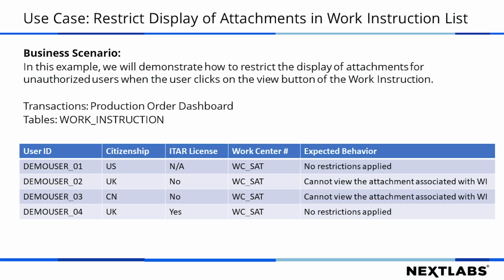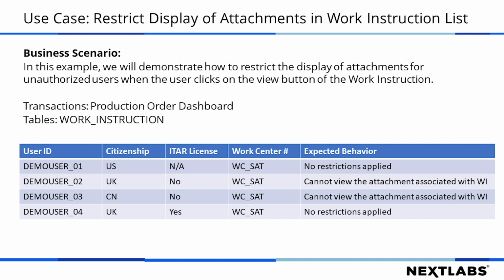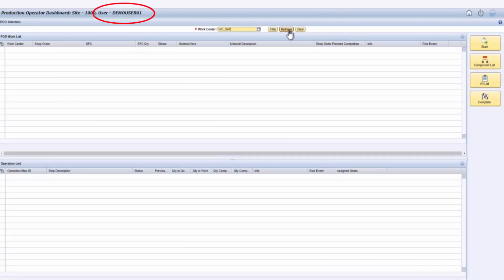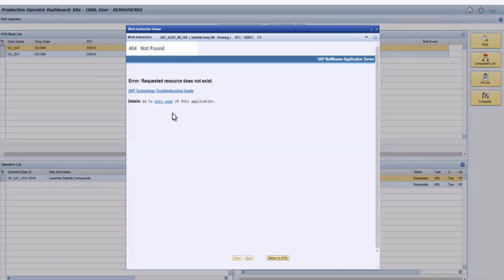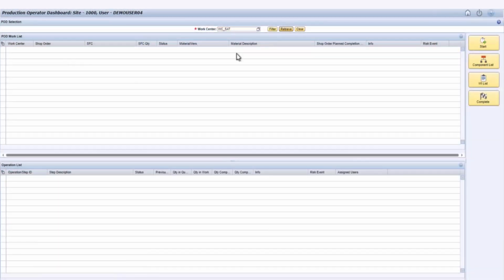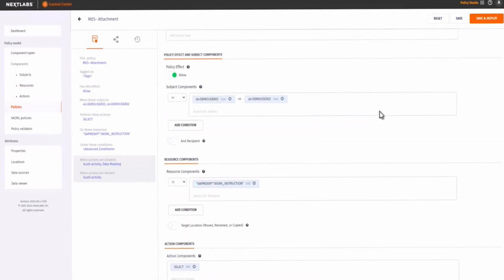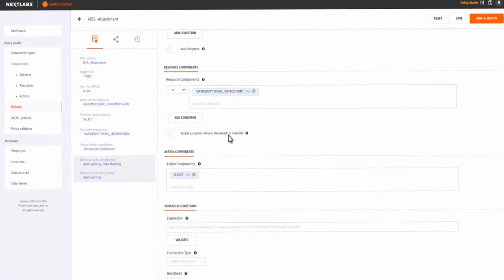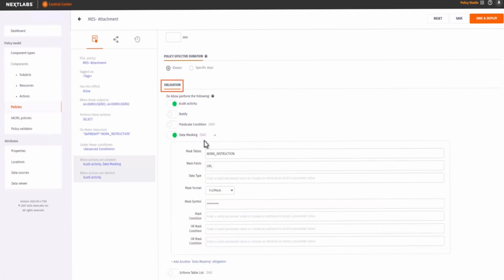Work Instruction Attachment in MES System | NextLabs Data Access Enforcer (DAE)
In this video, you will learn how to restrict display of attachments in MES Work Instruction List (WIL) using dynamic data masking. The work instruction viewer automatically displays work instructions for selected SFC numbers when the user selects the Work Instruction Viewer button. Using DAE, confidential work instruction attachment can be automatically masked and filtered using policies based on user's citizenship and ITAR license.

00:00 – Introduction
00:10 – Overview: Restricting Display of Attachments in MES Work Instruction List Using Dynamic Data Masking
00:52 – Use Case: Four Users with Different Citizenship and ITAR Licenses
01:34 – Demo: Restrictions in Work Instruction Attachment Based on User Attributes
02:38 – Policy Setup: Subject, Resource, and Obligation Components
03:36 – Conclusion

Why NextLabs?